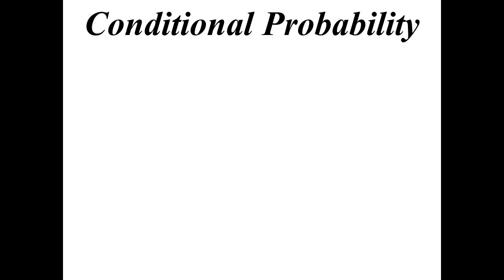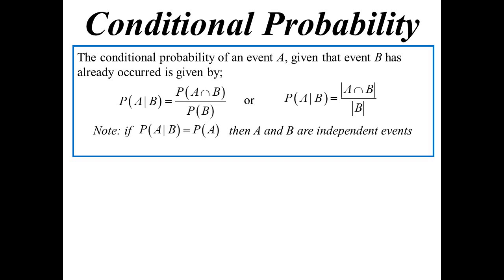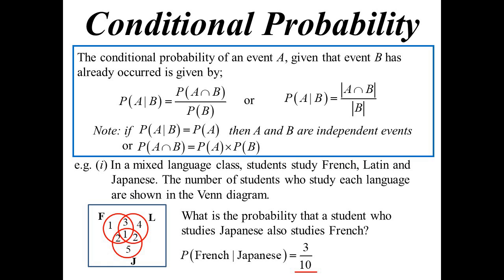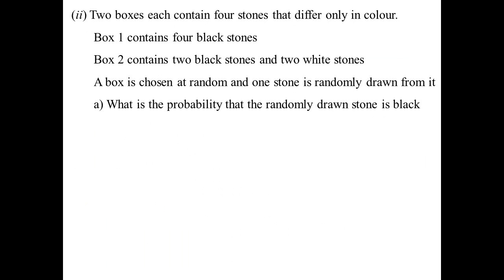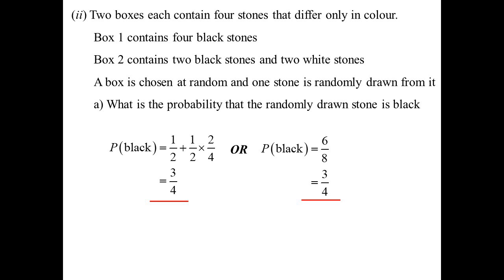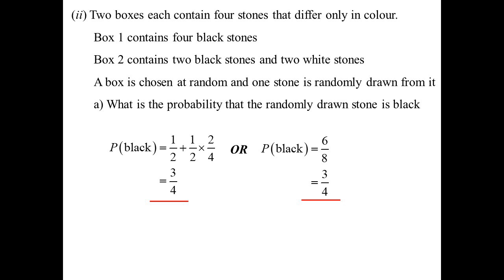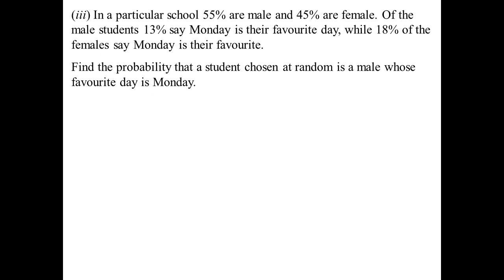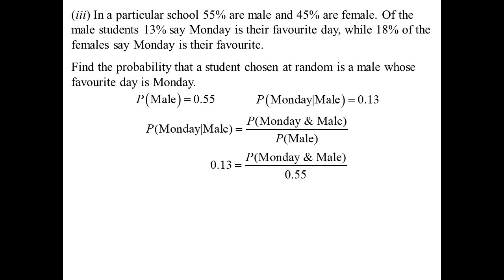11X1 T04 04 conditional probability 2021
Knowing extra information about what ahs already happened can change the probability of an event